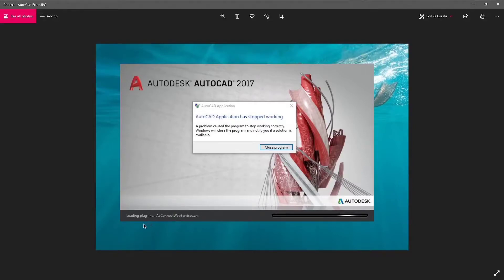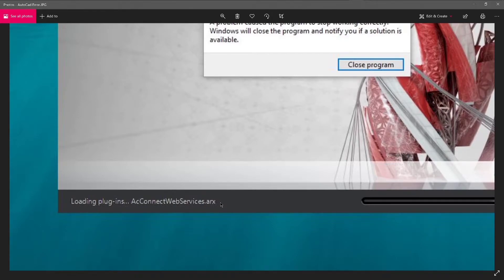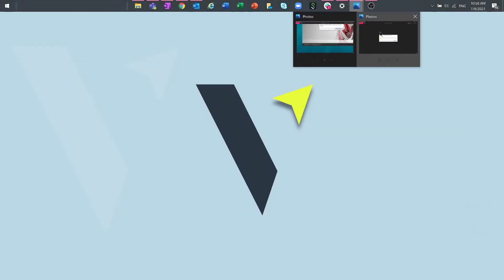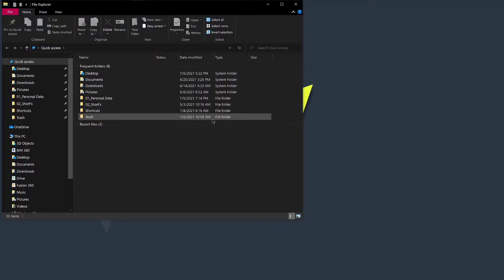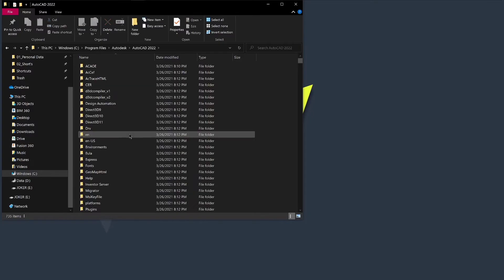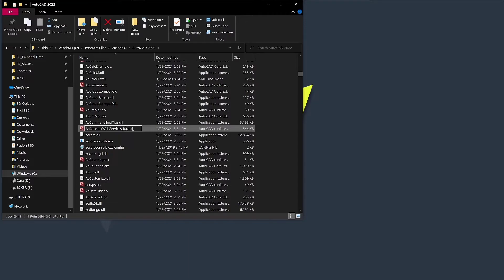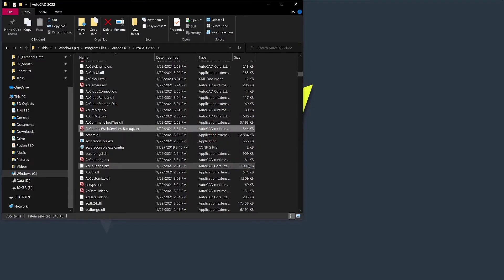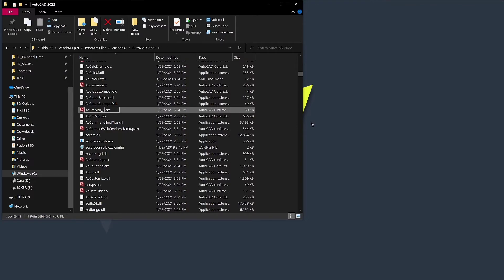How to fix .exe has stopped working Windows 7, 8, 10 | Solve Autodesk AutoCAD starting problem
Hi guys, When launching AutoCAD, the splash screen hangs or stalls for a long time when loading the AcConnectWebServices.arx plug-in and then displays an error similar to the following:

Exception in acconnectwebservices.arx ARX command
Unhandled Exception c0000094 (c0000094h) at address b79f6200h

How to fix .exe has stopped working Windows 7, 8, 10 Solve Autodesk AutoCAD starting problem | Autocad doesn't launch.